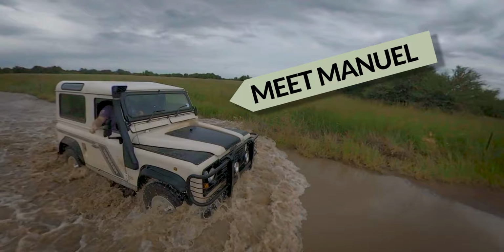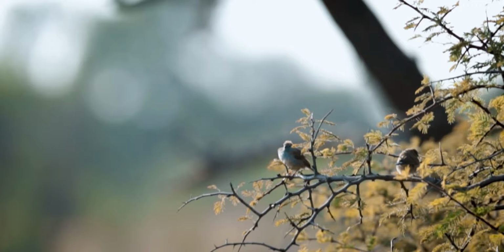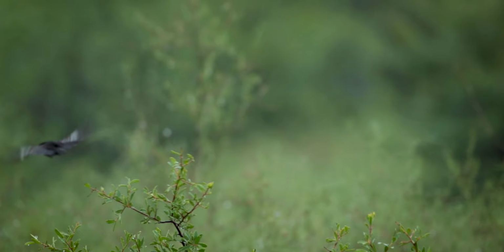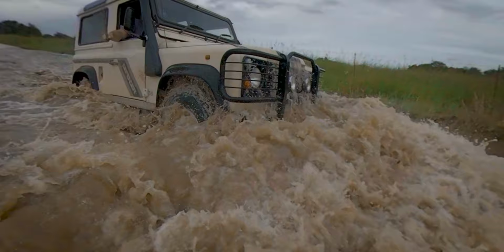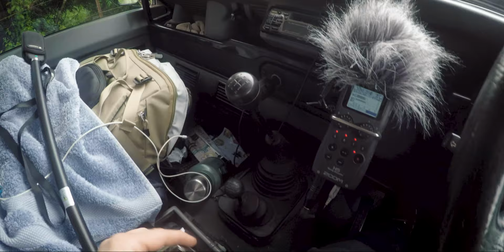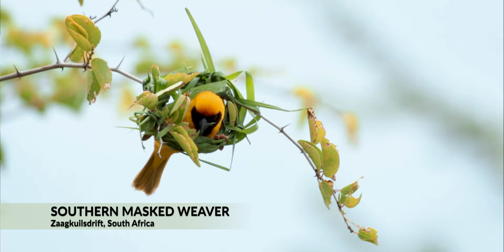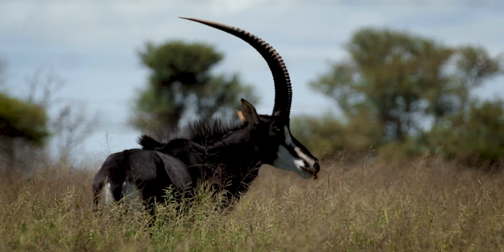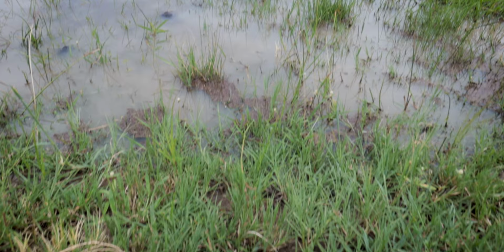Bird Photography BTS | Wet Work in the Wilds of South Africa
Join me on a bird-watching adventure in the gloomy and overcast countryside of South Africa! I'll be driving along the Pienaar's river, famous for its birding, in search of the perfect shot. I'll be listening for birds, hopefully photographing some, and checking out the floodplain at Kgomo Kgomo for waders.
With the 7D Mark ii and a 100-400mm lens, I'll be pushing the limits of my camera in the low light and sharing my experience on how to handle challenging conditions for photography. It's not always a success but it's about the journey and the knowledge gained for those brief moments of opportunity.

👉🏻 Check out the Wildlife Toolkit - remove the guess work and learn to use a structured workflow and custom profiles to make beautiful images.

📸 Canon R5 Colour Profiles: Improve the colours from your R5 with custom profiles.

📸 Canon R6 Colour Profiles: Improve the colours from your R6 with custom profiles.

📸 Cameras
main camera
second camera
vlog camera
vehicle camera
360 camera

second lens
astro lens
macro lens
favourite lens
macro TS lens
favourite landscape lens

video head
main tripod
second tripod
filter kit
recommended card for Canon R5
recommended cards for Canon R6
recommended card reader